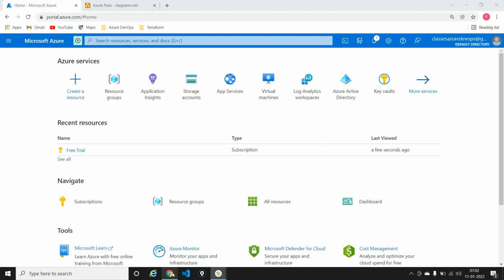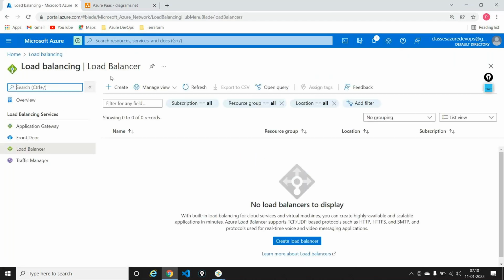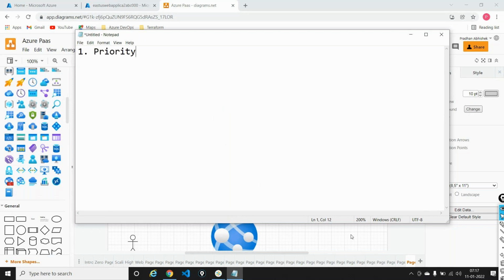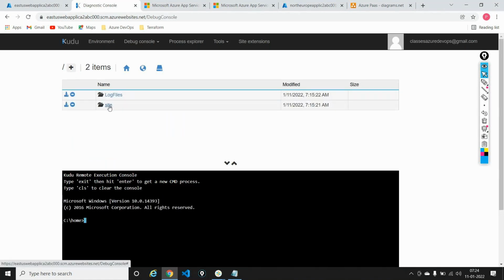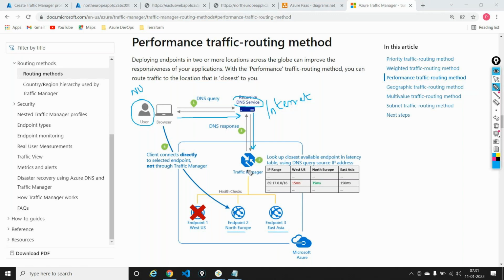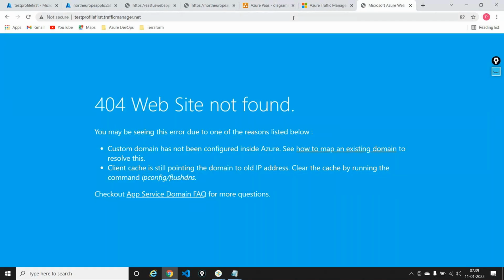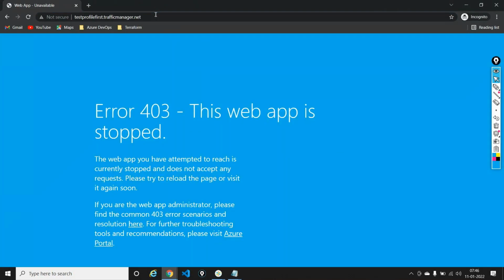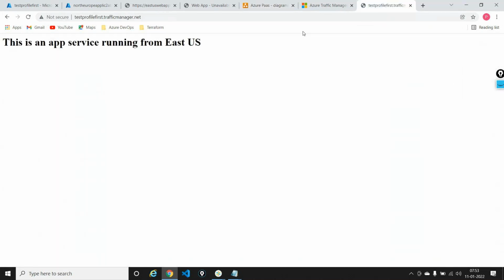Master Latency & Traffic Management: Boost Your App's Performance!